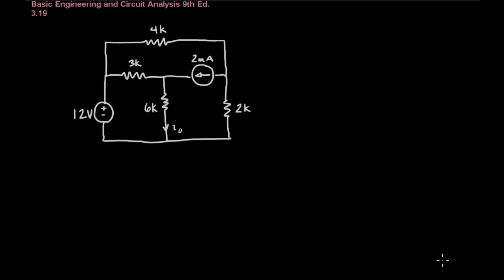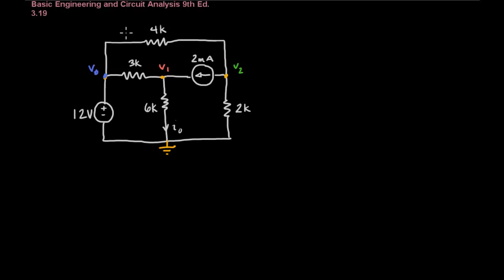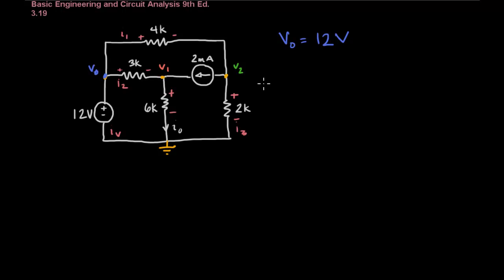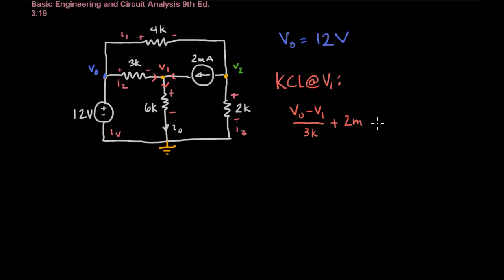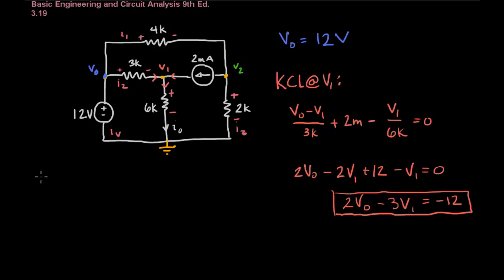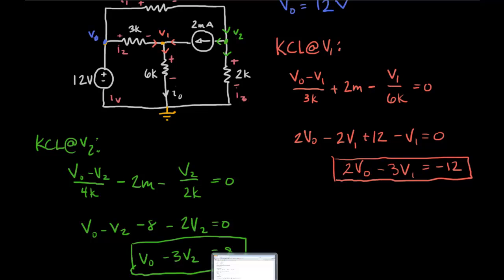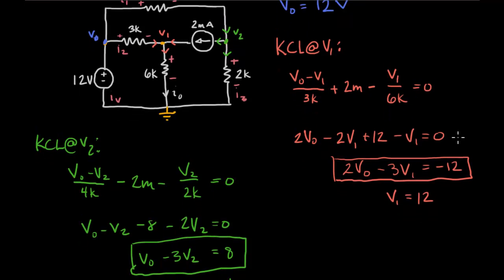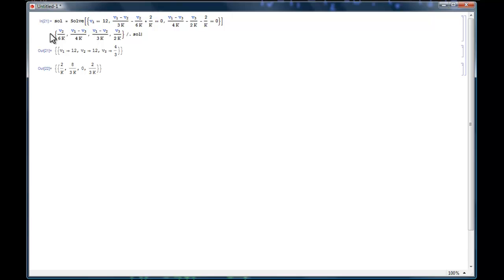Nodal Analysis Problem 3-19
how to solve problem 3-19 from Basic Engineering Circuit Analysis